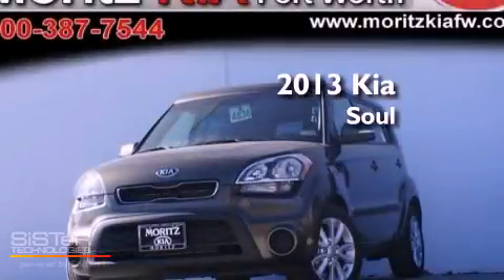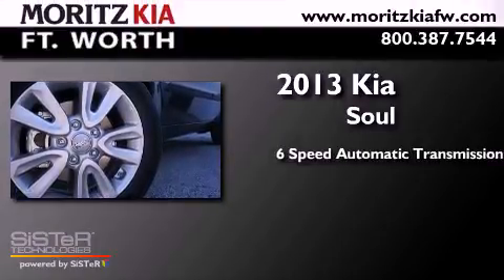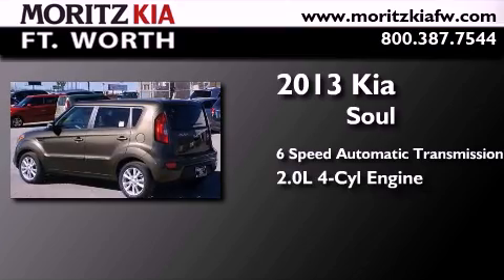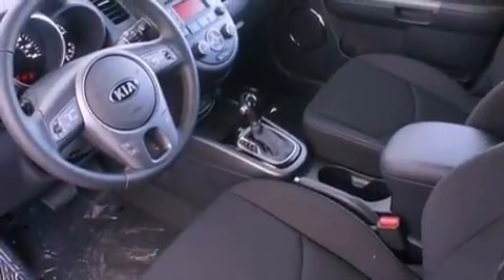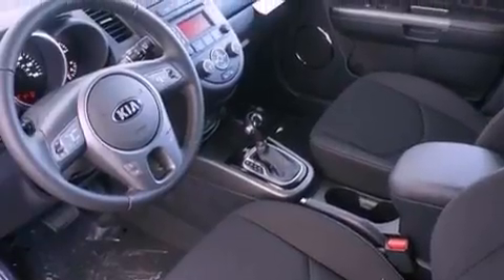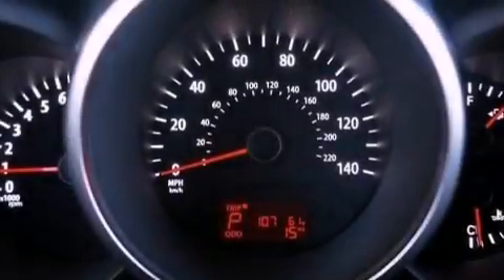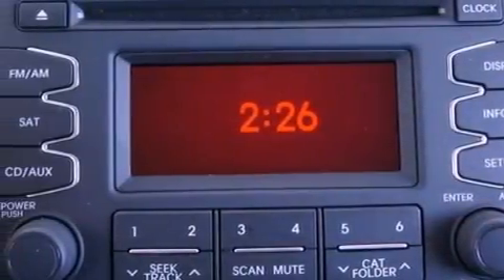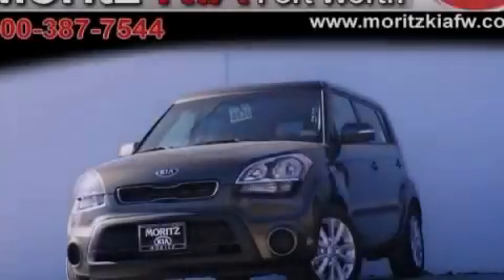2013 Kia Soul Fort Worth TX 76116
Year : 2013
 Make : Kia
 Model : Soul
 Engine : Gas I4 2.0L/121
 Trans . : Automatic
 Exterior : Moss Metallic

 Interior : Black Seat Trim
 Stock : 551096

 8501 I-30 W. Fwy